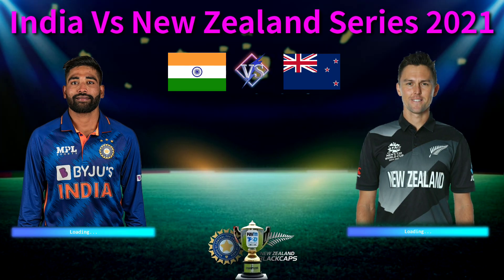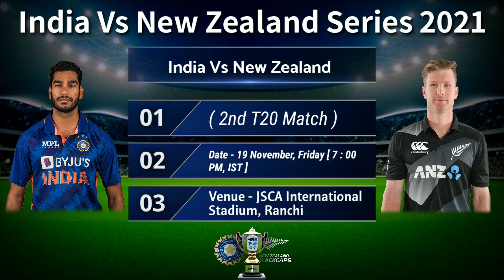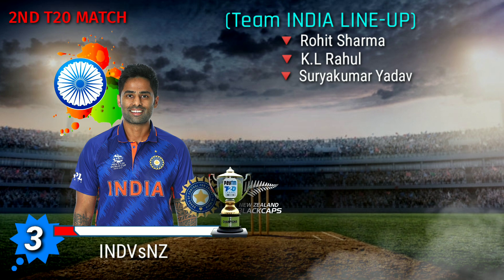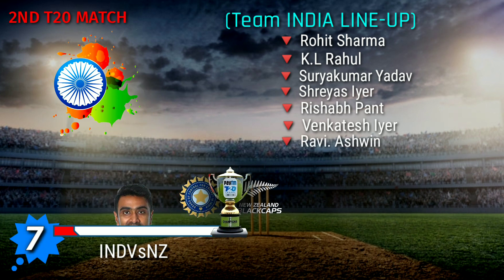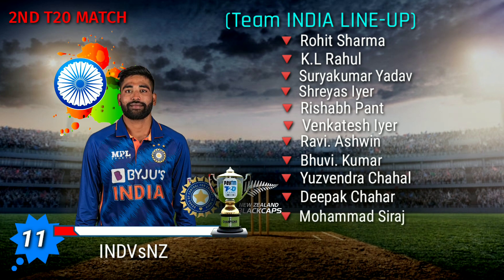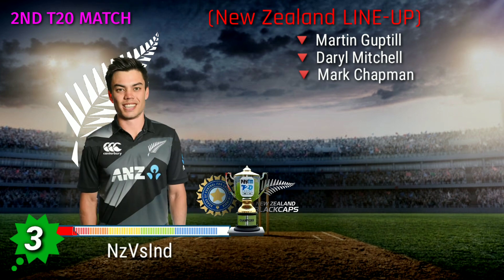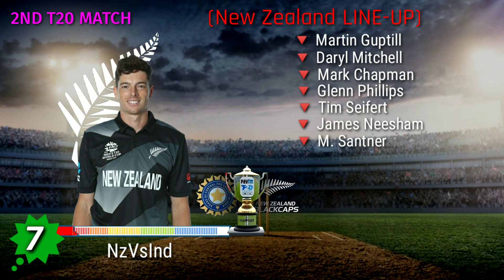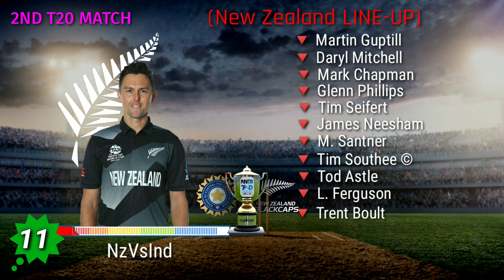India Vs New Zealand 2nd T20 Match 2021 - Details & Both Teams Playing 11 | Ind Vs NZ 2nd T20 Match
Time - 7 : 30 PM (INDIA)
Venue - Sawai Mansingh Stadium, Jaipur

India Team Playing 11 :

1. K.L Rahul
2. Rohit Sharma
3. Suryakumar Yadav
4. Rishabh Pant
5. Shreyas Iyer
6. Venkatesh Iyer
7. Ravichandran Ashwin
8. Mohammad Siraj
9. Bhuvneshwar Kumar
10. Deepak Chahar
11. Yuzvendra Chahal

New Zealand Playing 11 :
1. Martin Guptill
2. Daryl Mitchell
3. Mark Chapman
4. Glenn Phillips
5. Tim Seifert
6. James Neesham
7. Tod Astle
8. Mitchell Santner
9. Tim Southee
10. Trent Boult
11. Lockie Ferguson..